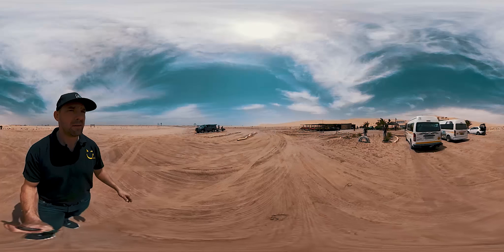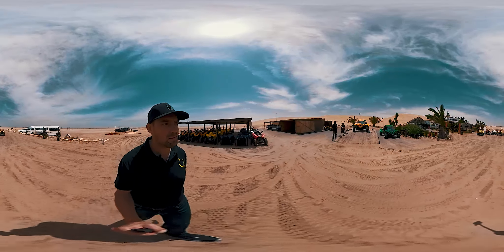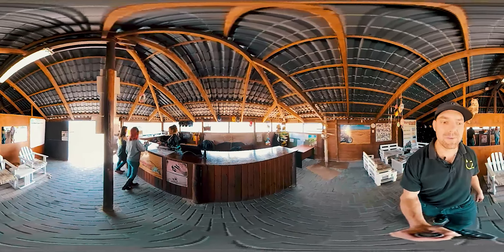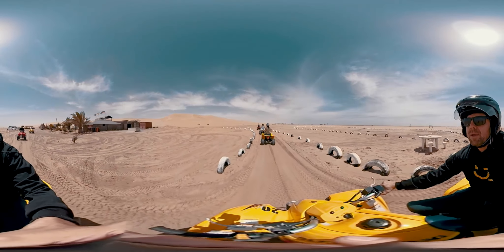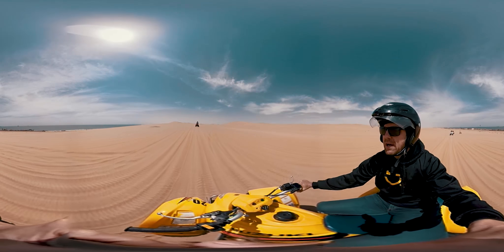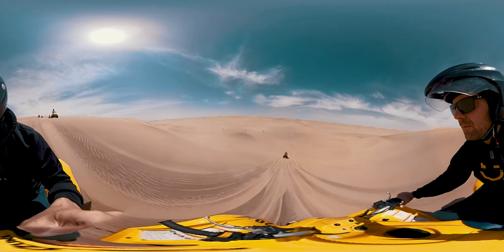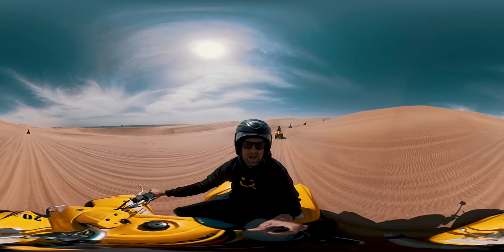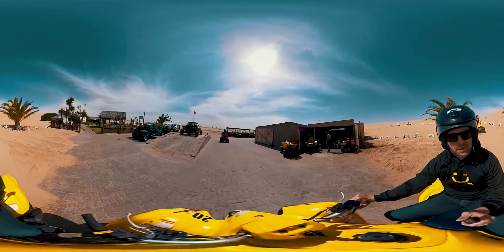Experience Adventure in 360! - Daredevil Adventures a 360 review by TravelBuddy Namibia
Howzit Buddy!

Do you seek adventure with adrenaline? If you want to experience the awesome power of gravity, look no further than Daredevil Adventures! Experience it in 360!